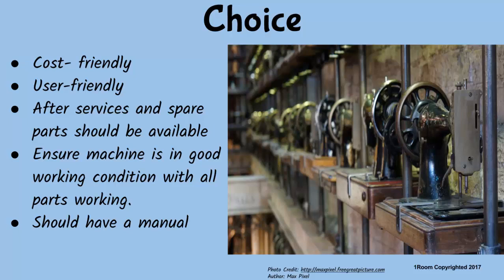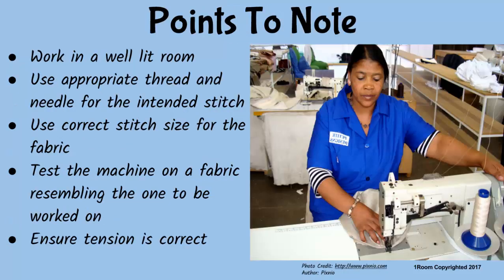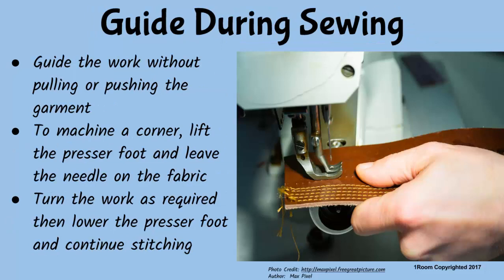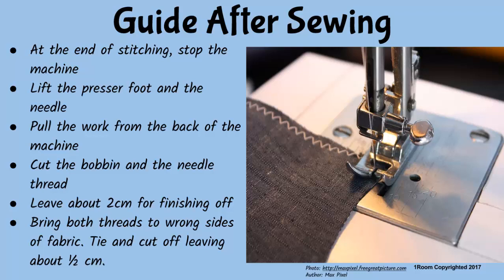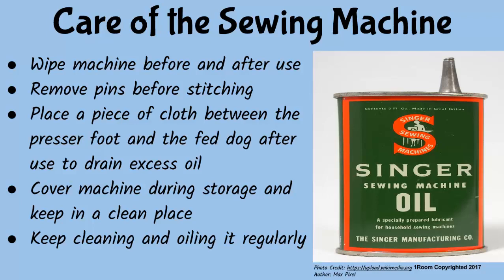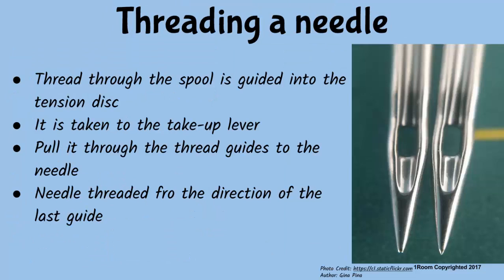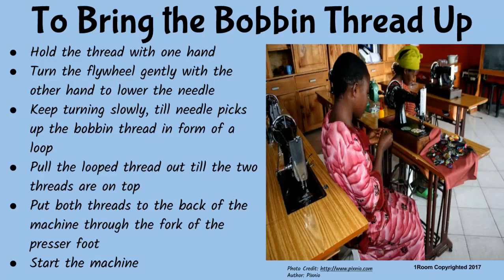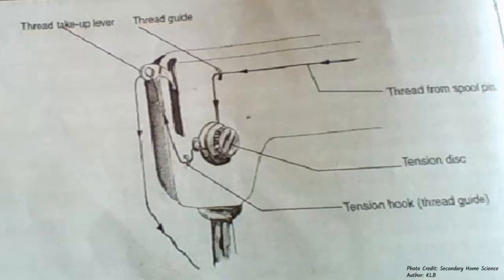1Room Kenya KCSE Home Science Form 1 Lesson 50: Choice Care and Maintenance of Sewing Machines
1Room Kenya KCSE Home Science Form 1 Lesson 50: Choice Care and Maintenance of Sewing Machines